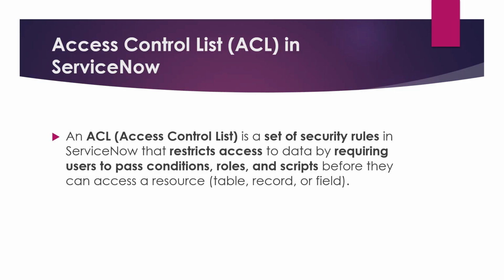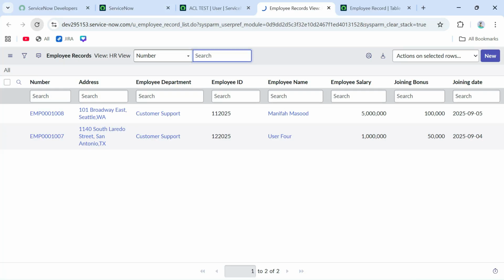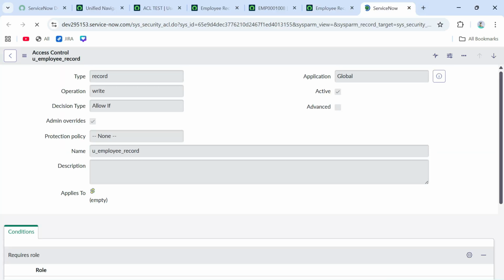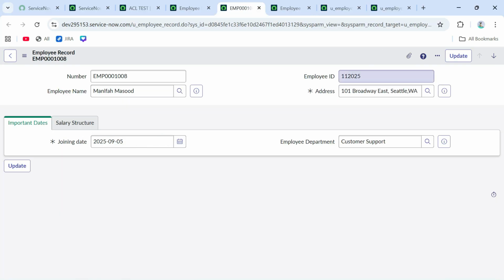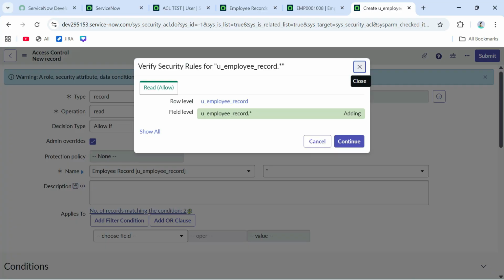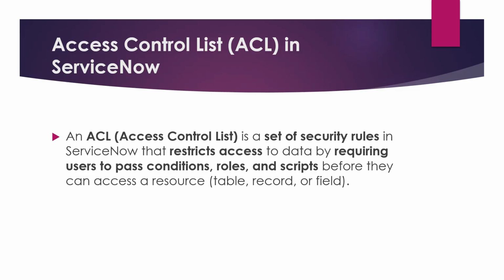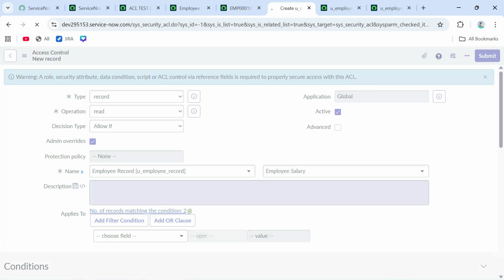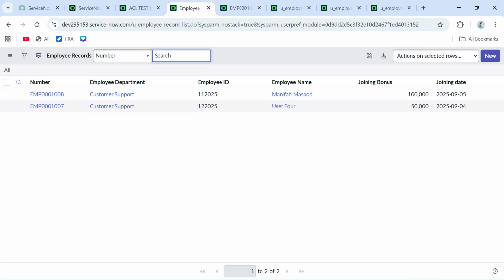ACL in ServiceNow | Understanding Access Control List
Only support I need from you guys :)

ACL (Access Control List) in ServiceNow controls access to data by defining who can create, read, write, or delete records. ACLs are evaluated using roles, conditions, and scripts—all must pass for access to be granted.

table. ACL* → Controls access to all fields in a table.

table.field ACL → Controls access to a specific field in a table.

table.None ACL → Controls access to a table record (not fields).
Other Useful video available in this channel